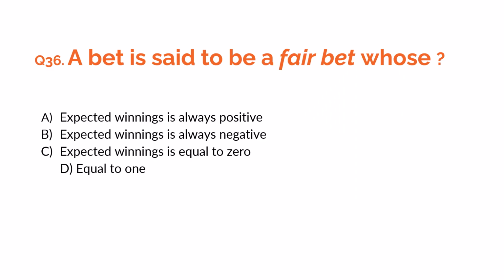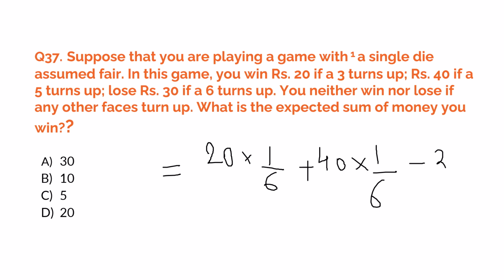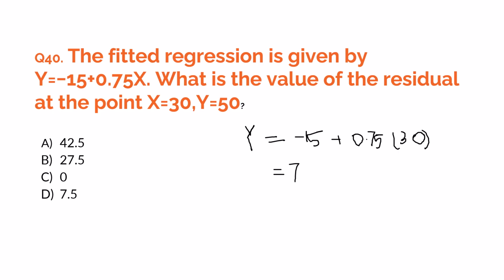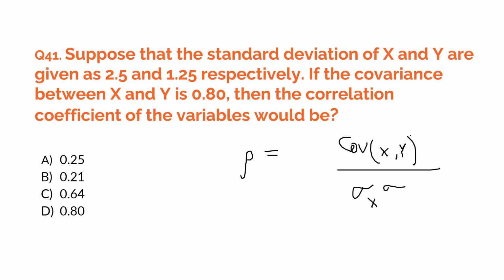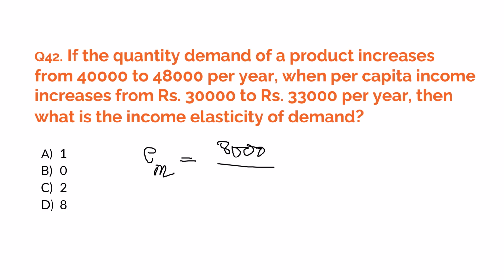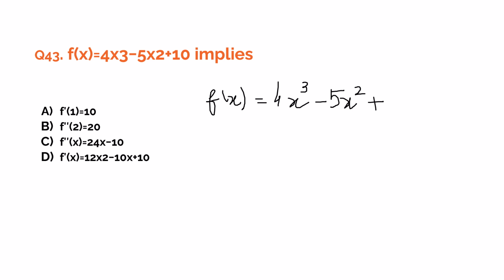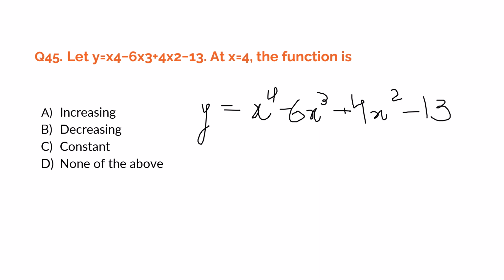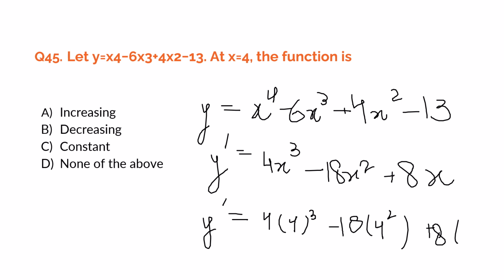CUET PG ECONOMICS | PAST YEAR SOLUTIONS | 2018 PAPER | Q35-45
Struggling with CUET PG Economics past papers? This video provides clear and concise solutions for questions 35-45 from the 2018 paper, helping you build a strong foundation for your upcoming exam. Learn crucial economic principles and boost your confidence to ace the CUET PG. Watch now and level up your preparation!